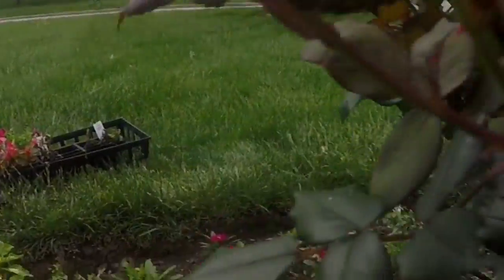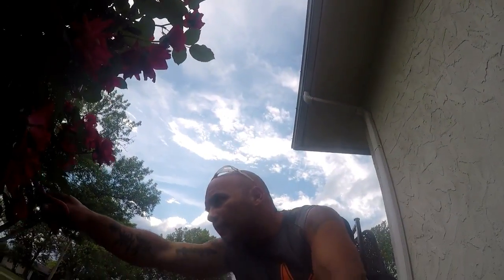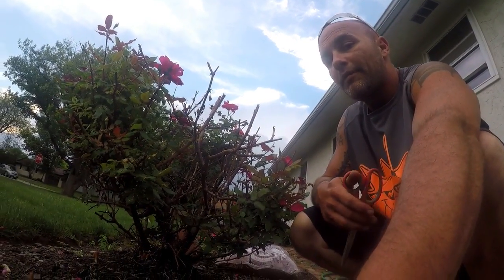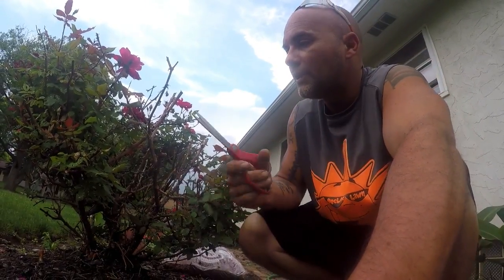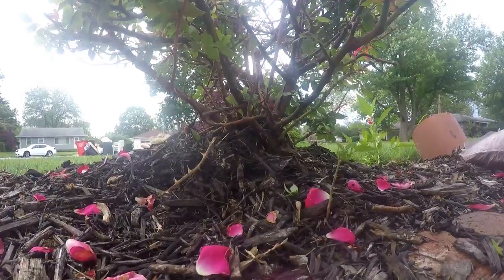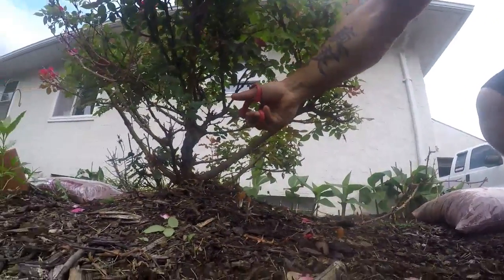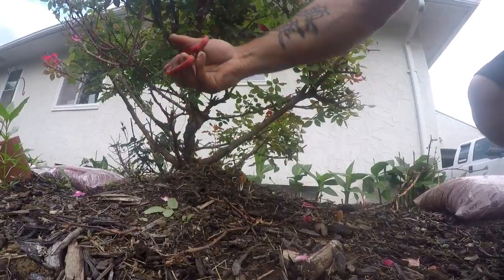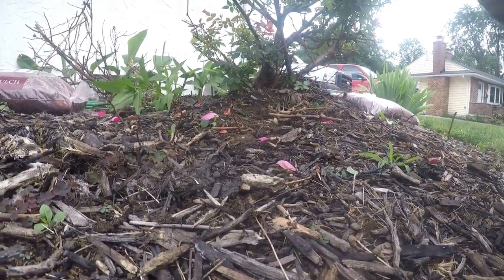Adventures of : OneLove Lawn "Roses"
Talking Rose Bushes and Knockout roses today
Deadheading and Pruning is there a difference?
Deadheading Roses can be a great benefit to your plant but can also hurt your roses if you clip back to much. This Video is to teach and show you how to deadhead and prune your roses, to keep those beautiful flowers popping all season long.
 OneLove Lawn
Is a Veteran Owned & Operated company
based out of Grove City Ohio
We provide Lawn care , Landscaping , Snow Removal to Commercial and Residential properties in Grove City Ohio
Lawn care Grove City Ohio Landscaping Grove City Ohio
Product's We use
eXMark mowers
Thank you for the Music :
Marcu Saint